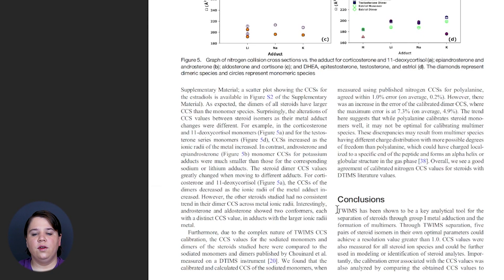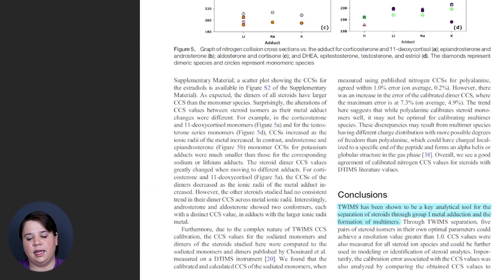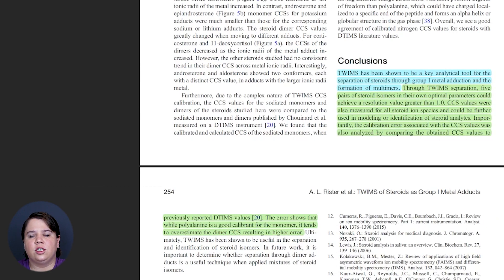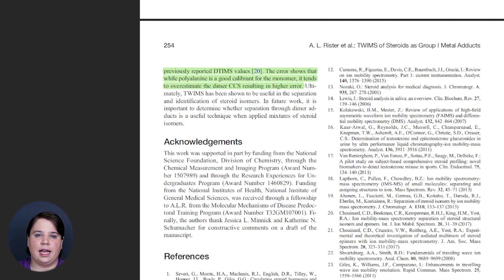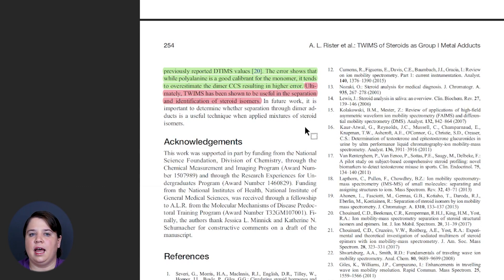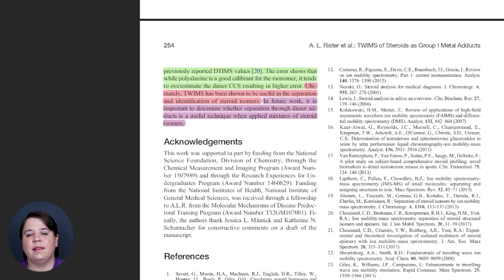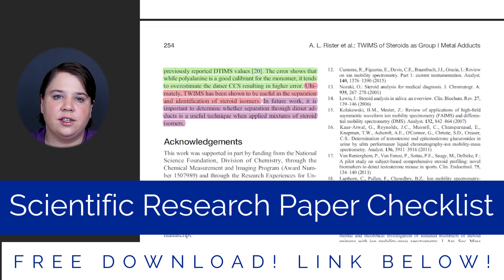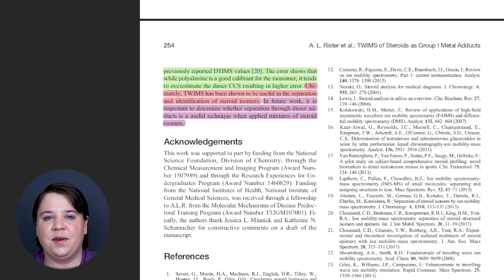How to Write Your Conclusion for a Research Paper: 4 simple steps to write your conclusion section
Learn the four components to writing a great conclusion section!

I dive into how to write your conclusion section easily. First, start with the importance of your research! Then, cover your key findings and the results of your research. Finally, discuss the impact and future directions of your research.

Then watch as I dive deep into my own research article conclusion.

Timestamps:

0:00 How to write your conclusion section for your research article
0:59 Importance of your field and paper
1:33 Key Findings
2:04 Impact
2:43 Future Directions
3:37 Research Paper Conclusion Example